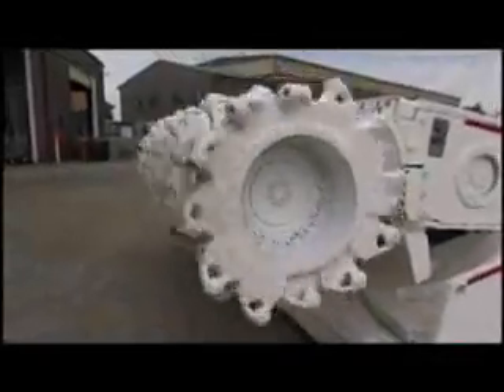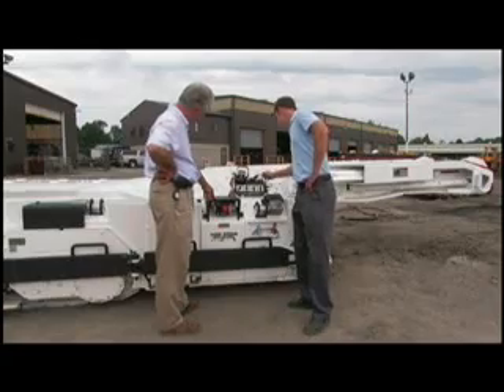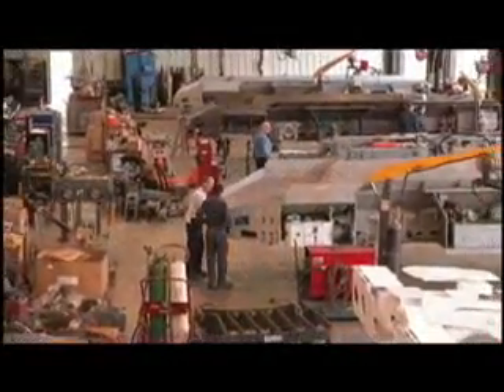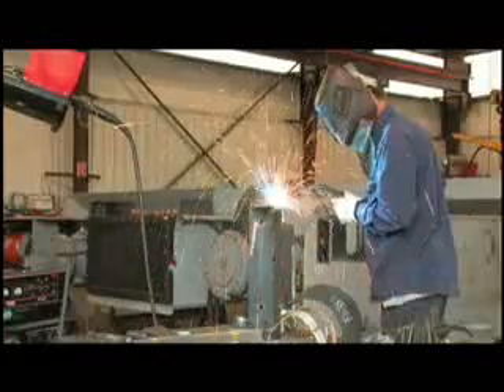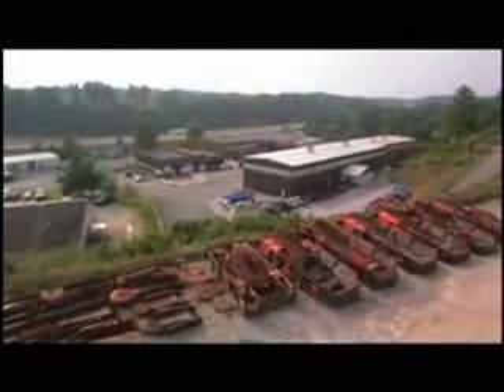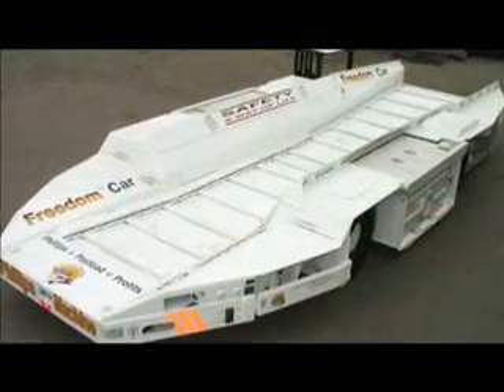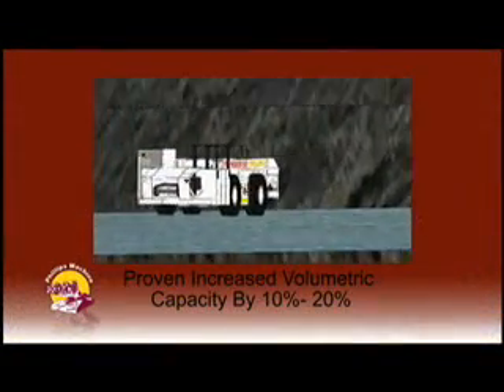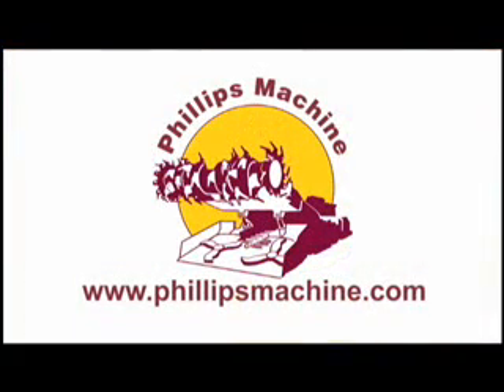Phillips Machine Service, Inc.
Phillips Machine Service, Inc. - Beckley, WV
Mining Equipment and Services